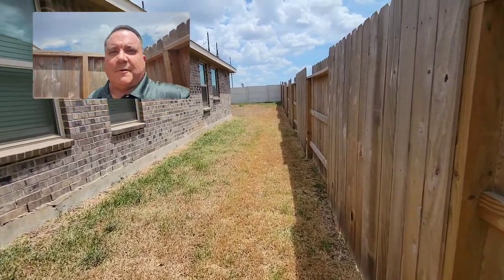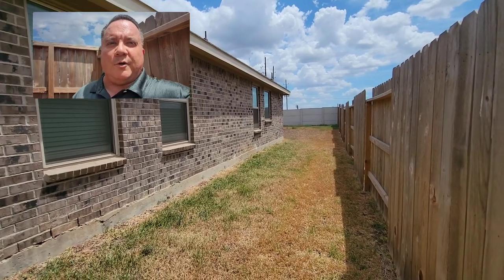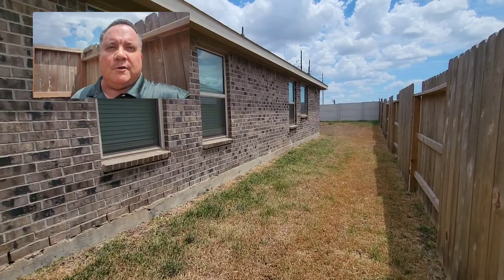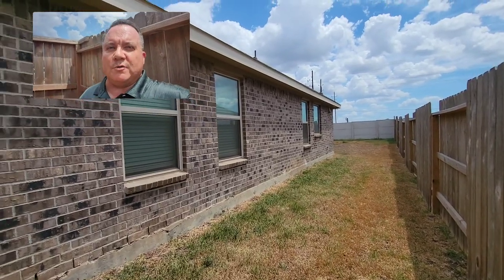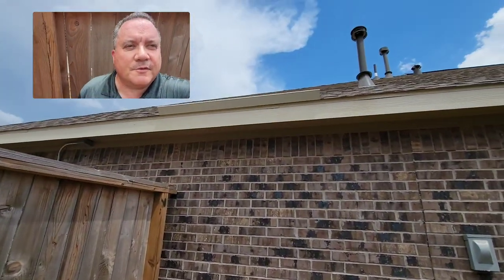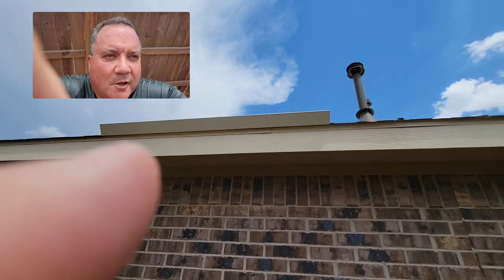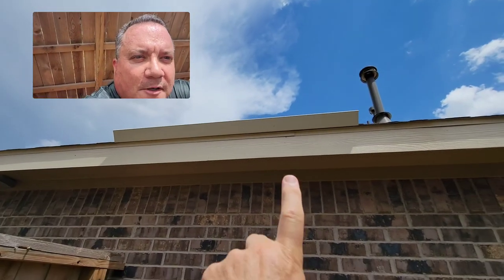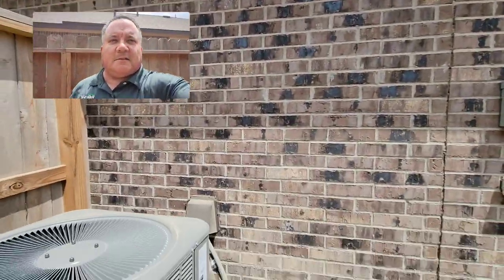Metal Flashing Protecting AC Condensers from Rainwater Runoff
In this video, I inspected a newer home for the warranty inspection after 1 year.  On one side of the house, the outside AC unit or condenser was installed.  Above the unit at the edge of the roof, a vertical metal piece had been installed that is called flashing.  This type of flashing prevents water run off from the roof from cascading down on top of the condenser fan blades.  The water coming off the roof has significant weight and accelerates due to gravity.  Then energy of the impact on the fan blades can cause premature wear of the bearings of the fan.  This might accelerate the need for replacement of the fan motor.

The building codes for the mechanical equipment including the AC condenser, do not specifically callout this type of flashing on the edge of the roof.  Because of that, it is not "required".  However, AC equipment manufacturer recommend protecting the units from water run off from the roof.  Most houses I inspect do not have this flashing installed and any AC condenser mounted below would be exposed to the rain water run off.

I often use my own home as and example for my clients.  At my home, the AC unit reside under the portion of the roof known as the rake.  Typically, rain water does not drain off of the roof along the rake.  In reality, there is some water that falls off the roof on the rake, but much, much less than on the eave.  Home that have the AC condenser installed under a rake would not need this type of flashing.  Installing the units under and eave, the flashing would be a good idea to install to protect the unit.